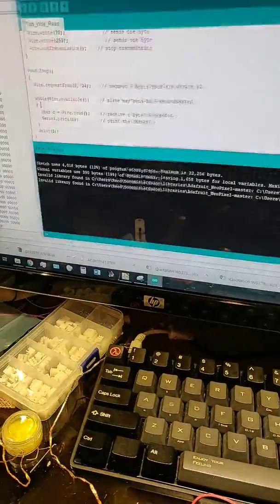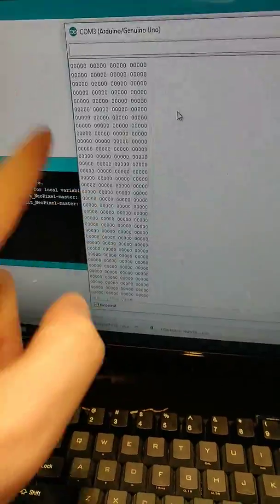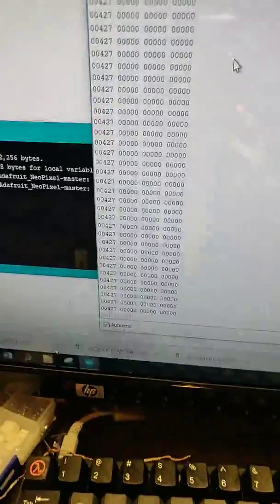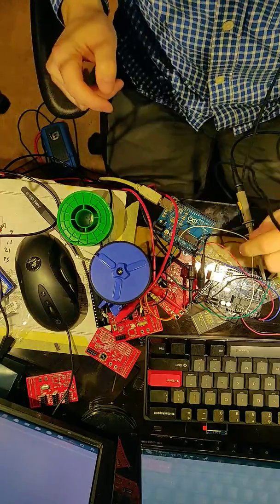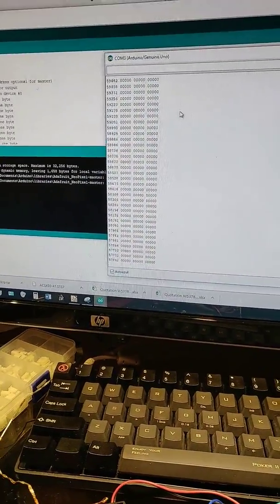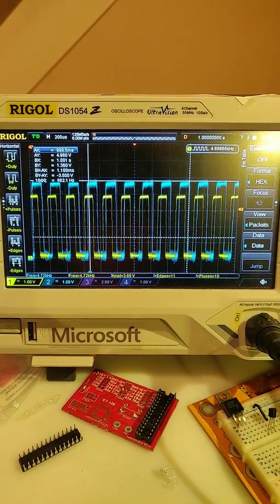Encoder update 2